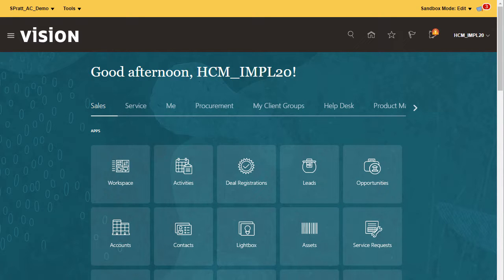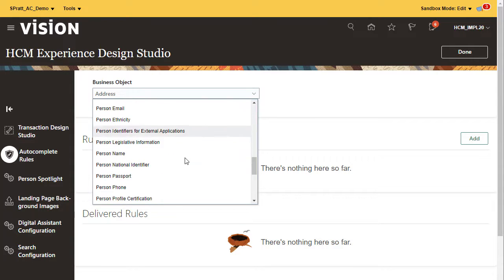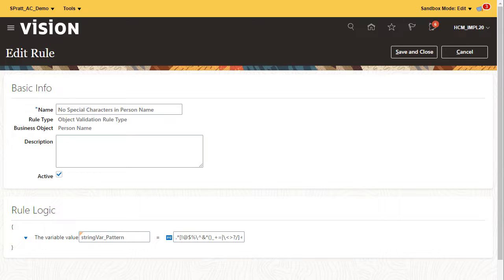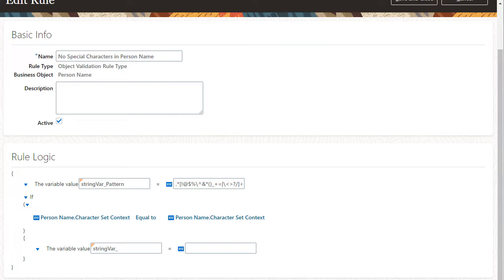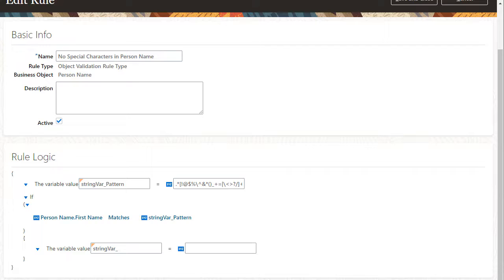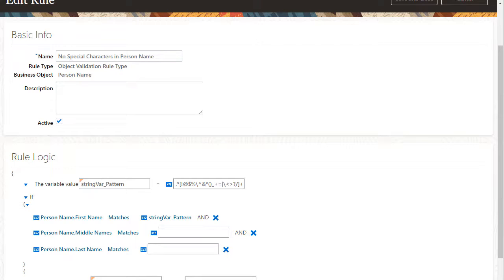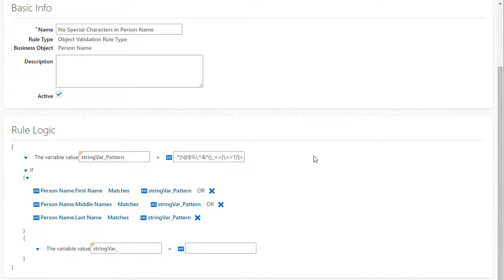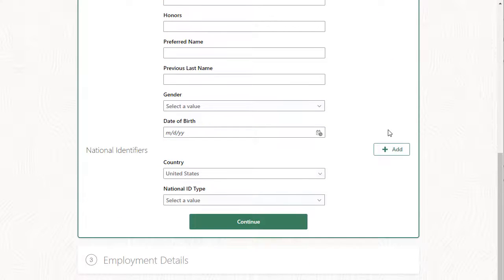Autocomplete | How do I use pattern matching?